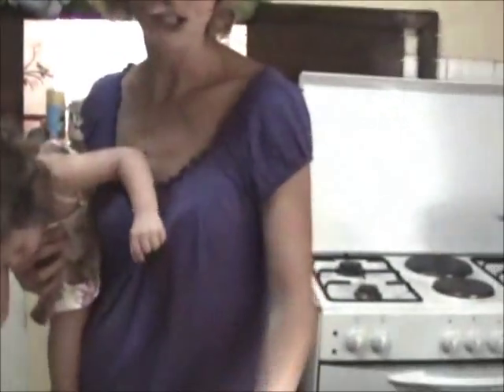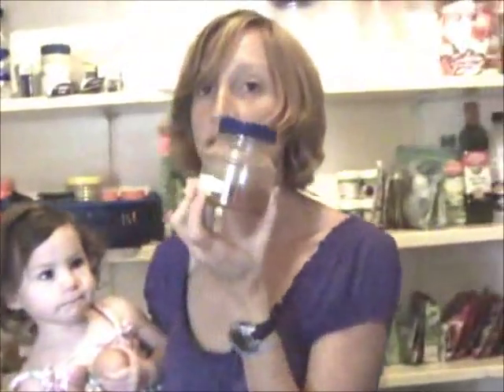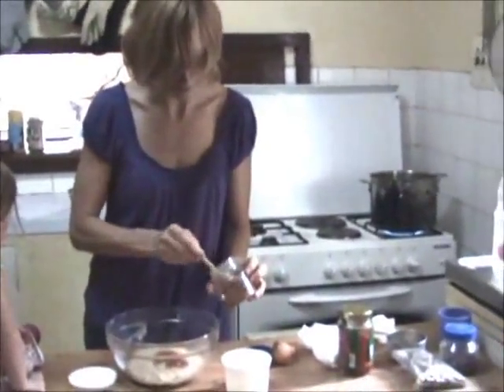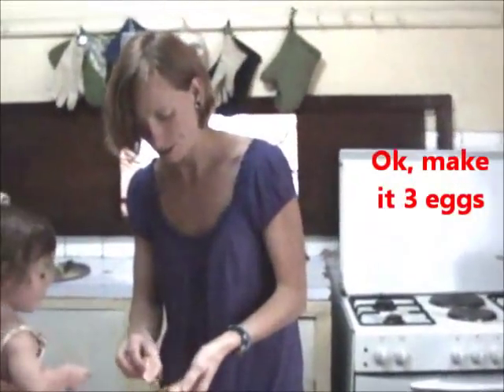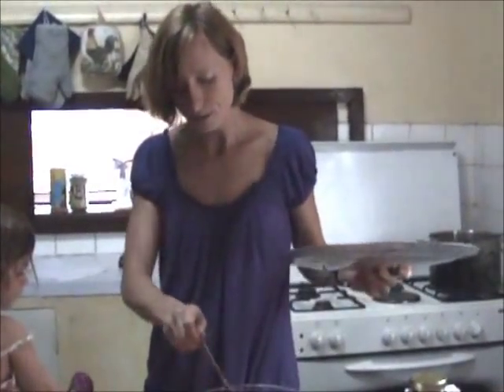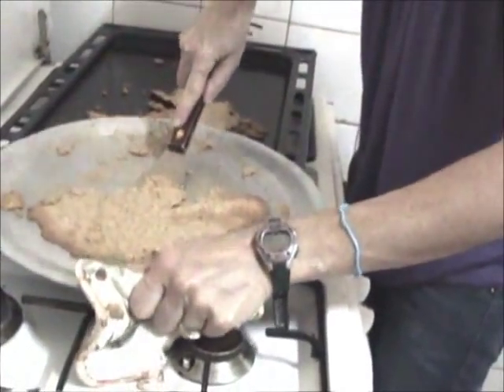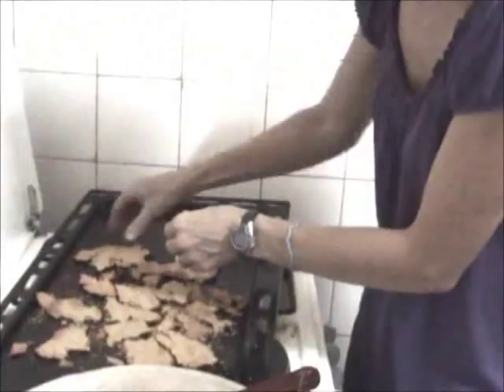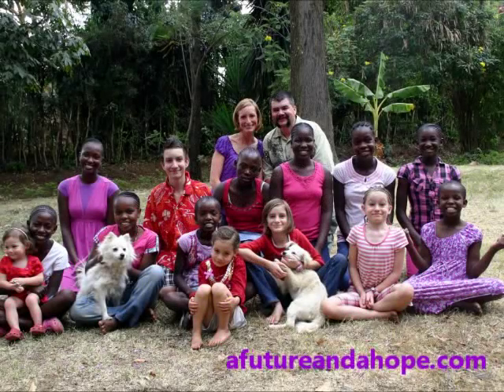How to make wheat-free snack chips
Kate's blog Kate is feeling experimental today.  She sets out on a culinary quest to make wheat free snack chips.  Let's see if she succeeds! You can find out more about Kate and her family in Kenya